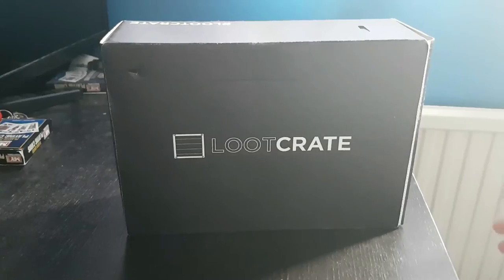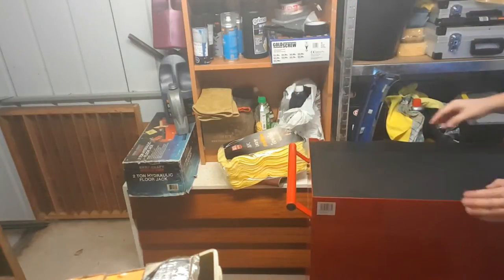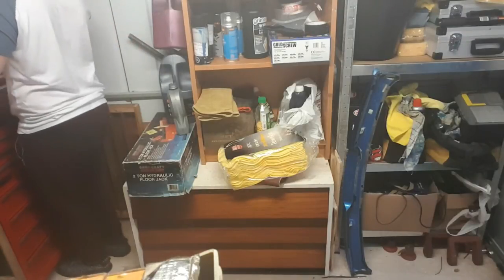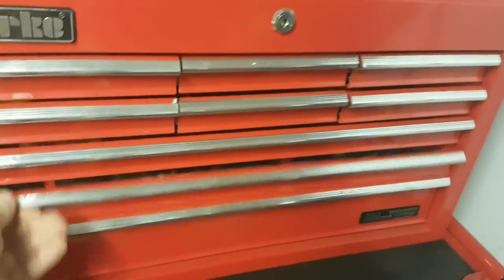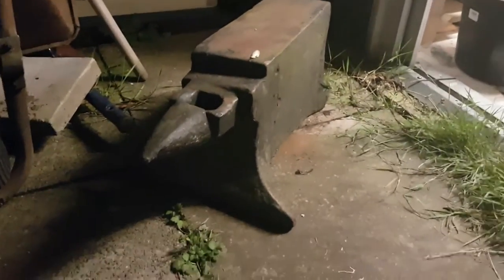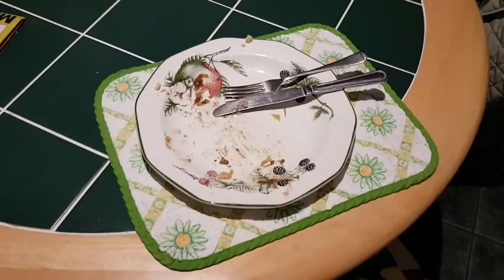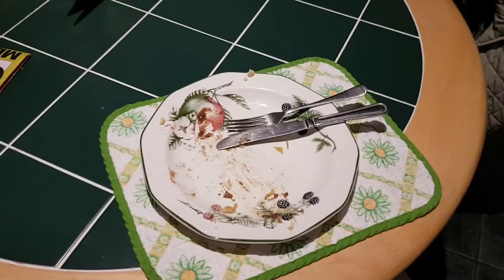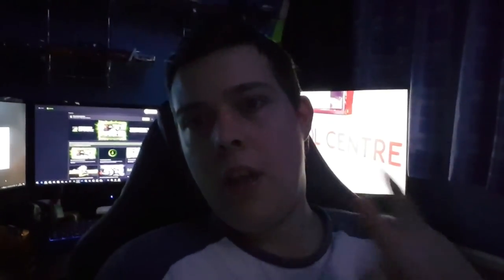Something has caught fire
Snap chat drhacker007